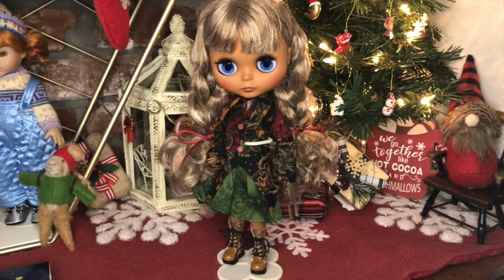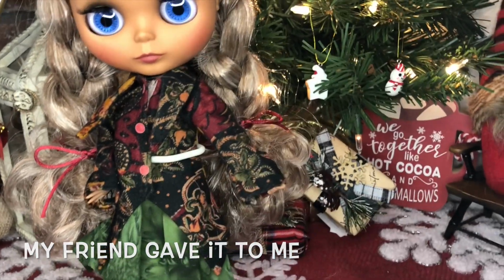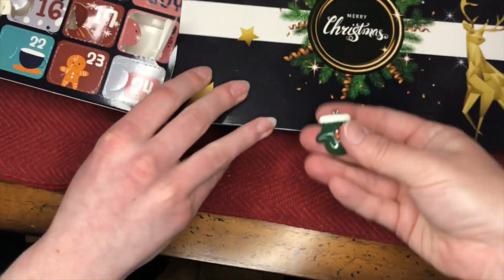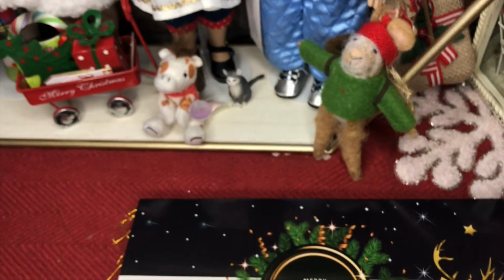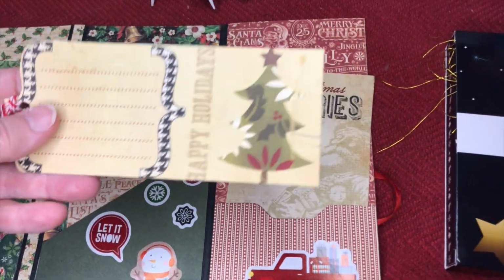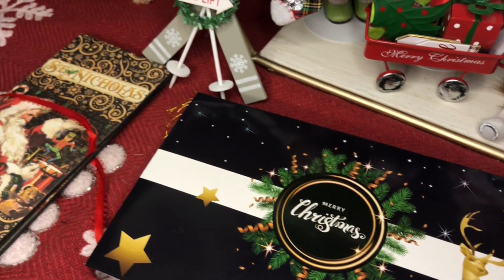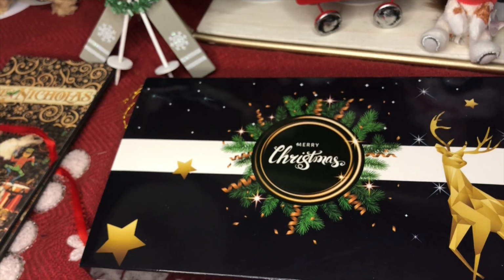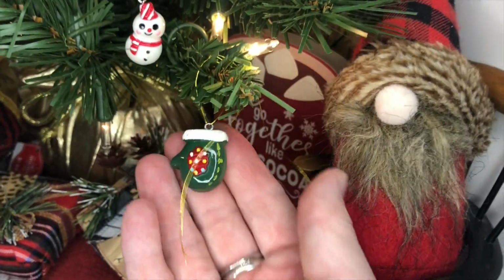Vlogmas 18: Autumn Blythe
I feature my Blythe doll, Autumn in today's vlogmas, as well as some more Christmas trivia!